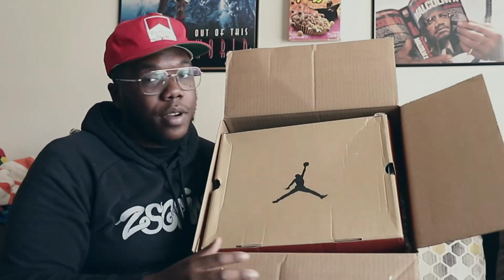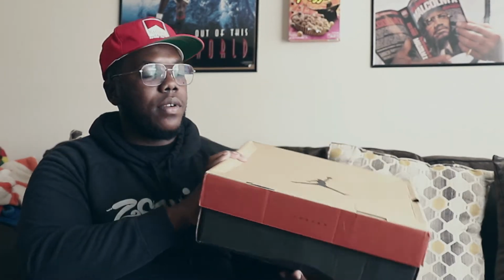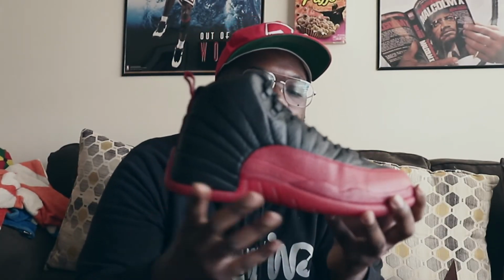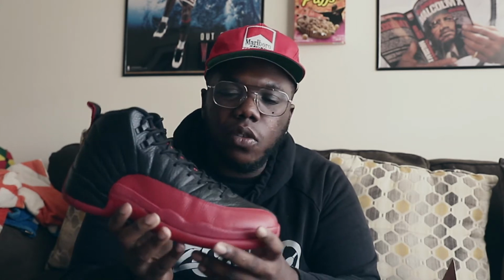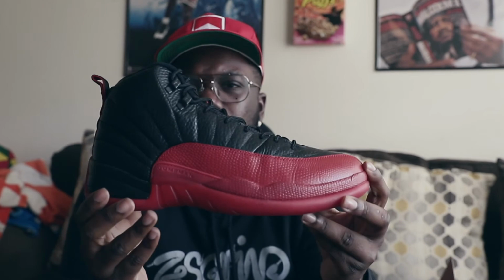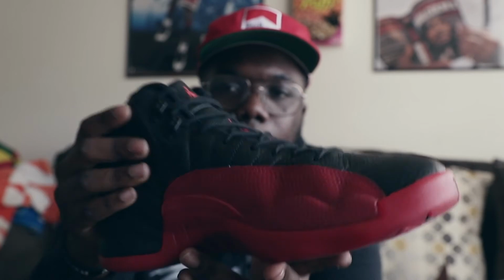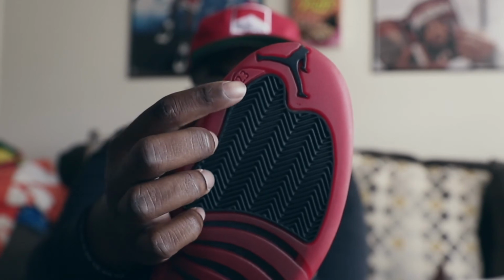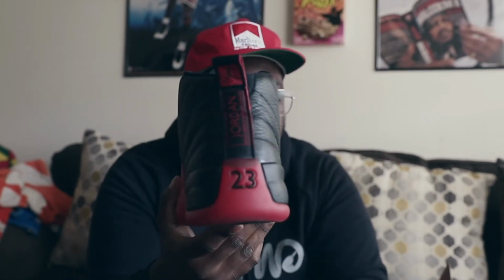UNBOXING THE FIRST SHOE I BOUGHT AS A KID (STORY TIME)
Whats up world ! It's me again back with another unboxing but also with a story to tie my memories to the sneaker. Must watch to find out what shoe it is.

IrockTheDJ
" OG Clouds" Instrumental